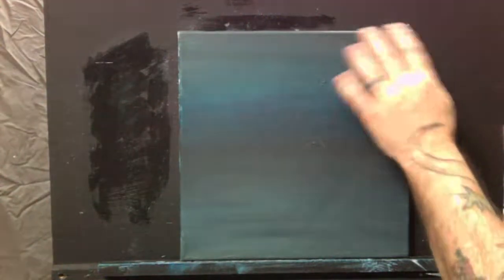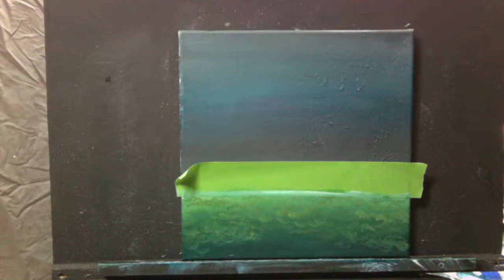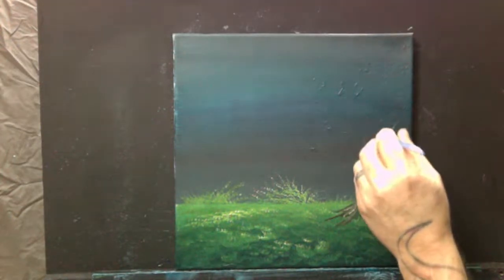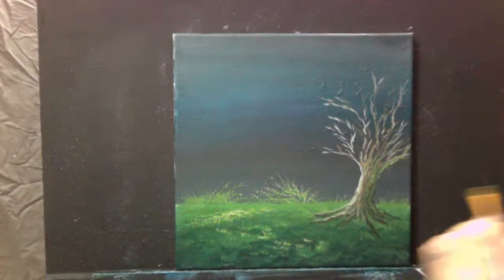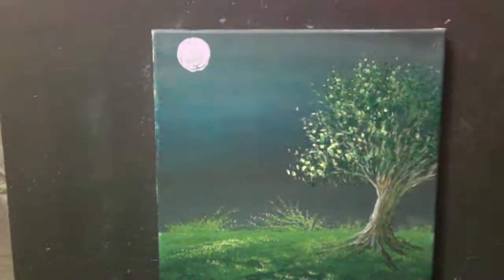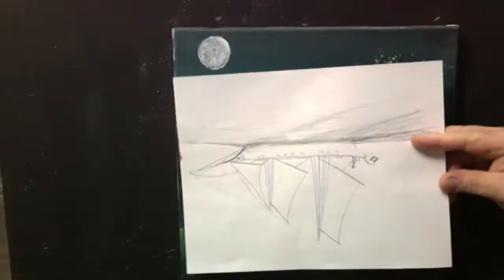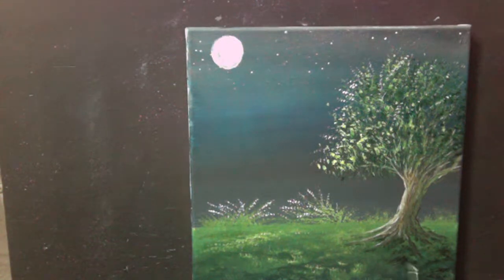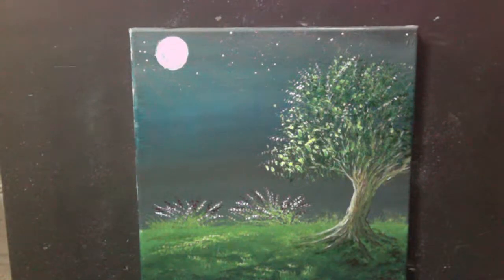lets just paint it and let it flow. #153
just another reuse of old canvas...letting the paint decide the direction to go...this may be a 2 part. lets see what the drying does...